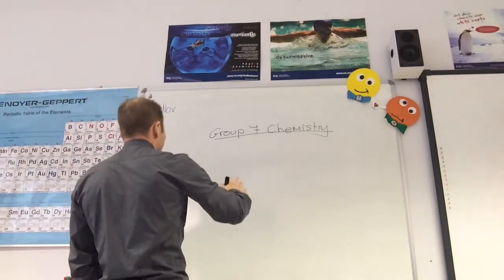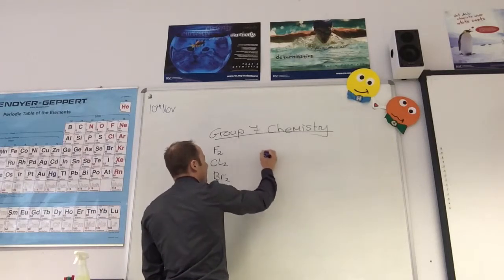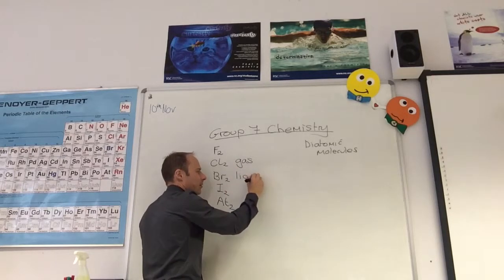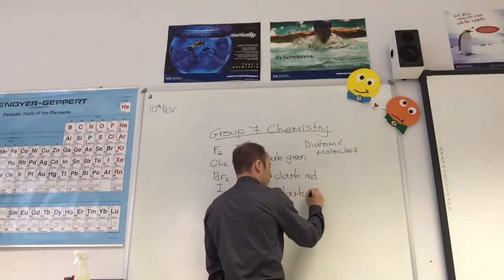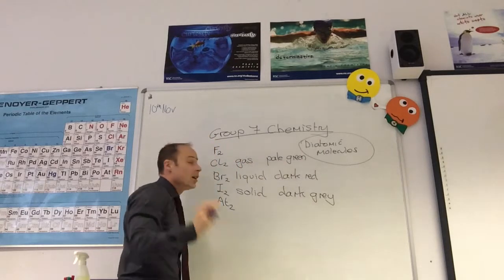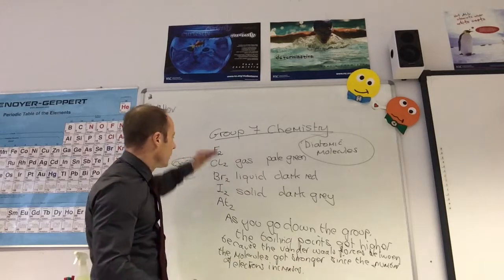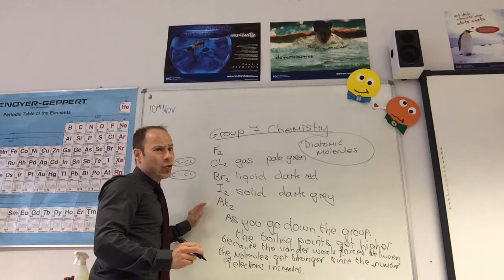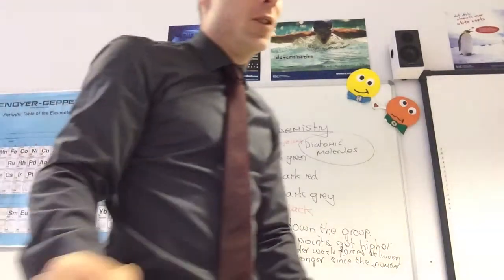Introduction to Group 7 Chemistry from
Trends in colour and melting and boiling points of the halogens explained